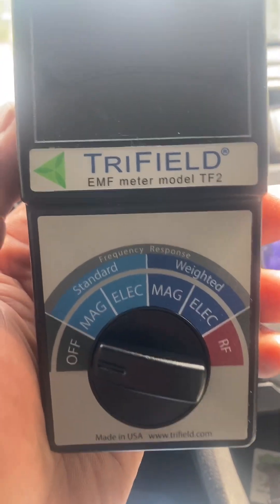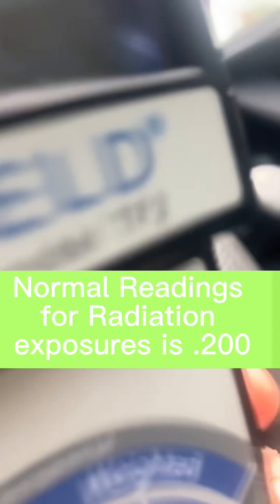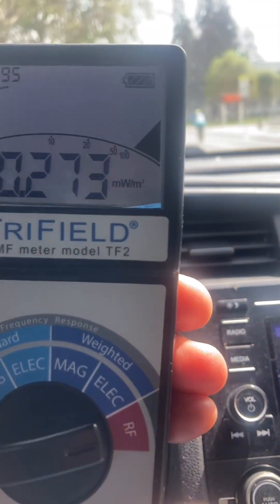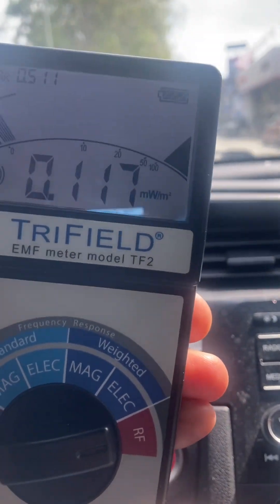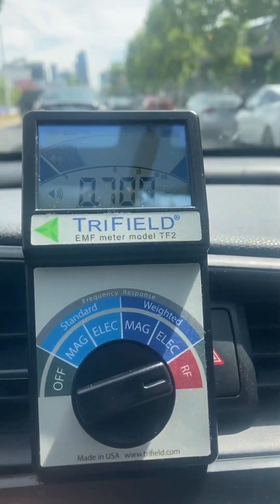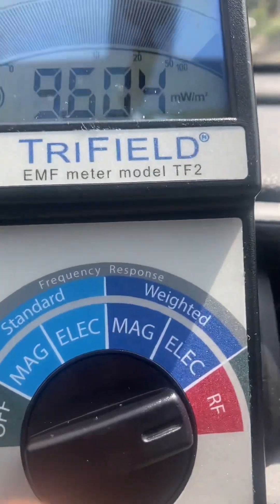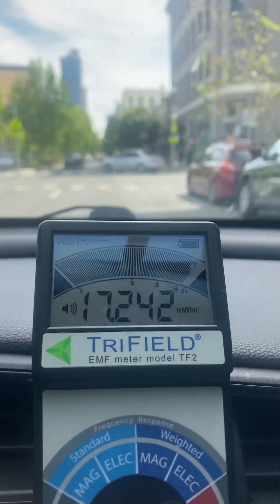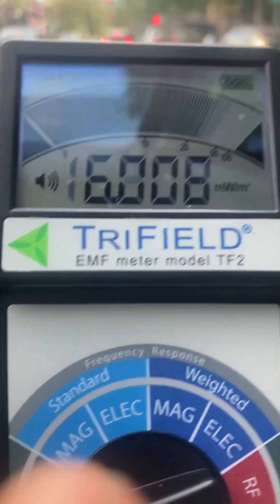When you think everything is fine think again. Don’t be fooled that you are in Utopia.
Always be circumspect and pray to the father for help.  All major American cities have excessive radiation levels.  This is one of the same instruments scientist use to measure radiant levels in neighborhoods.